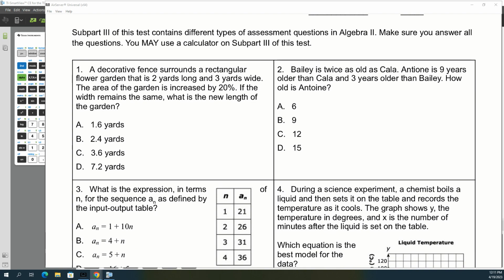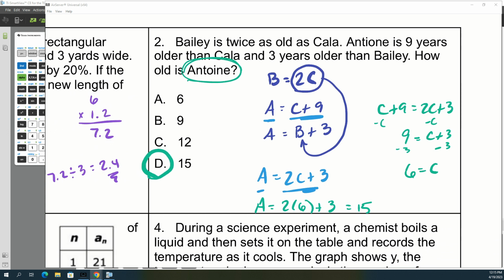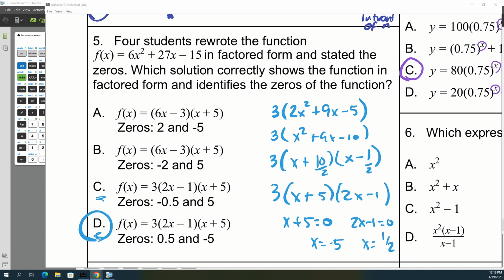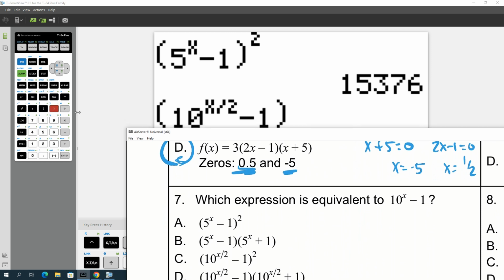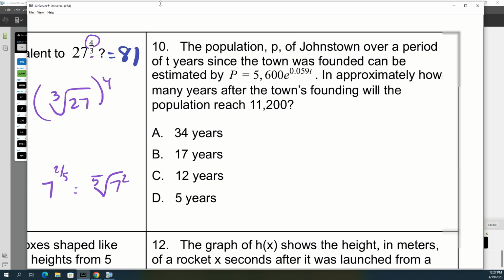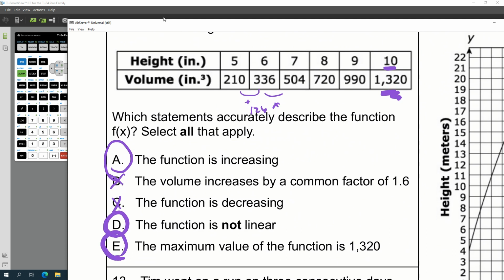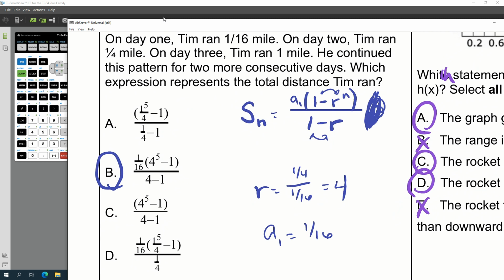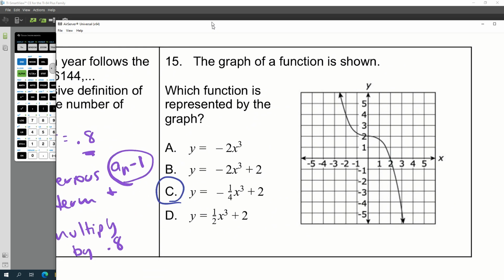Subpart 3 Solutions